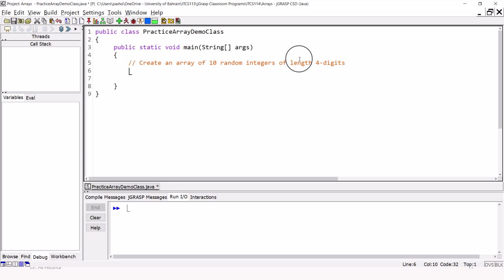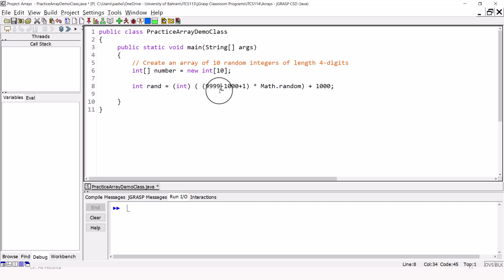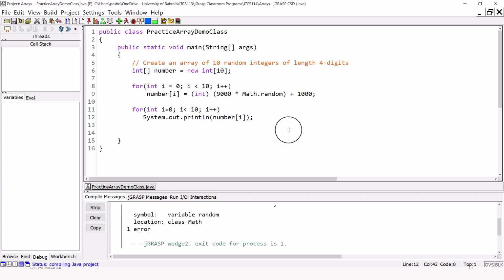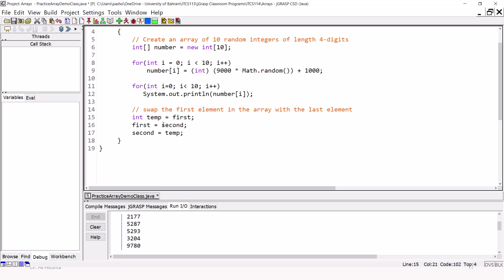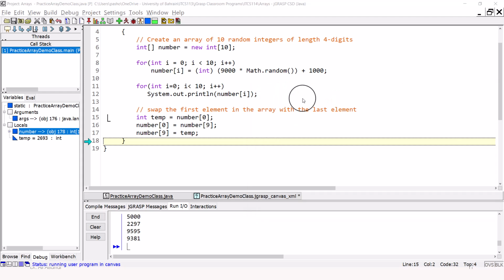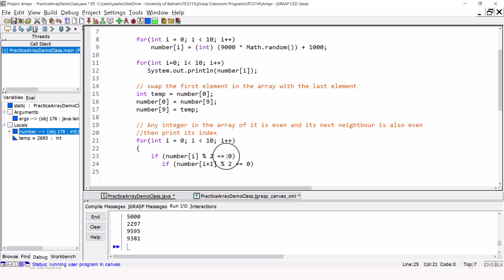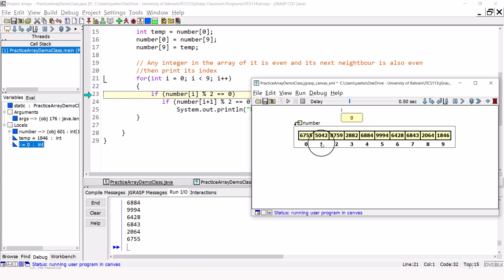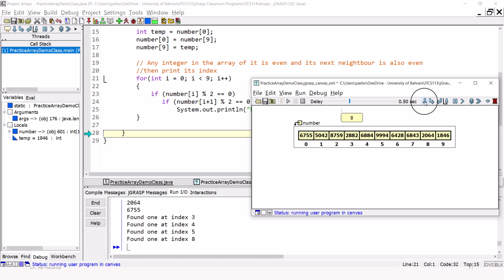Lecture 21 - Chapter 7 - Practice Examples on Arrays - Array 1d - ITCS114